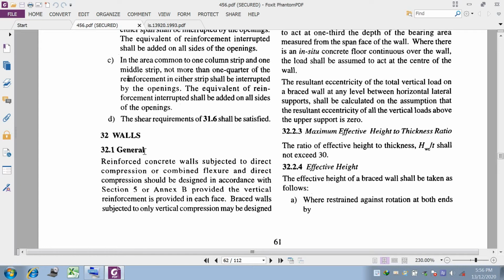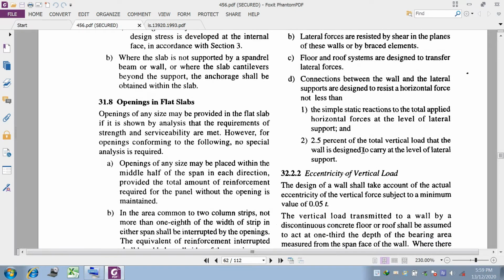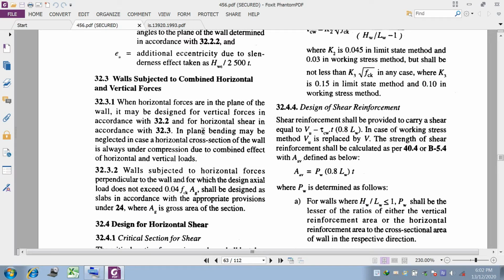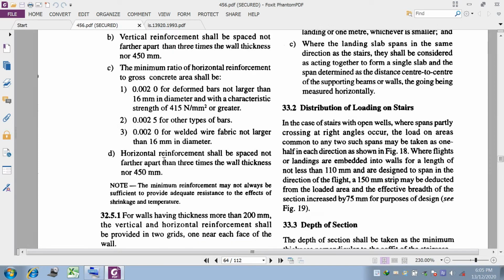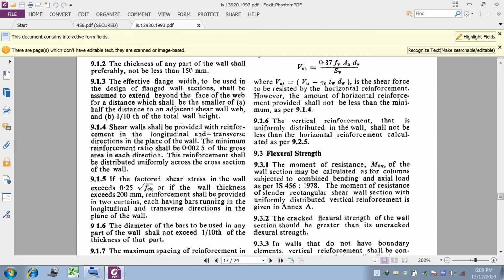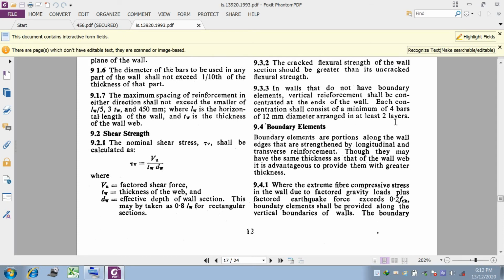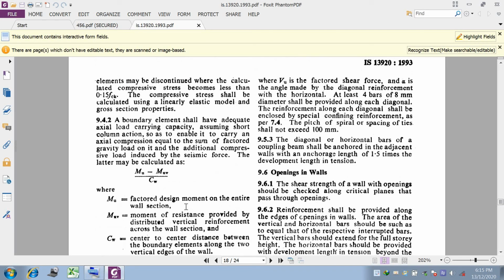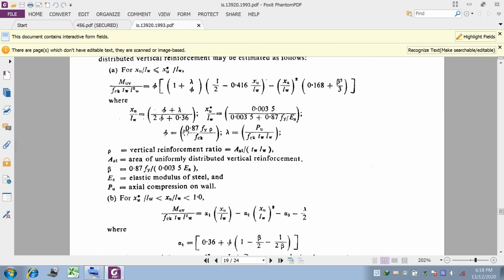Shear wall codal provsion